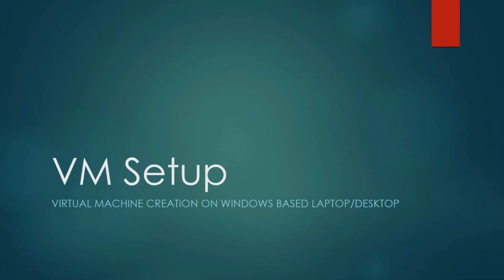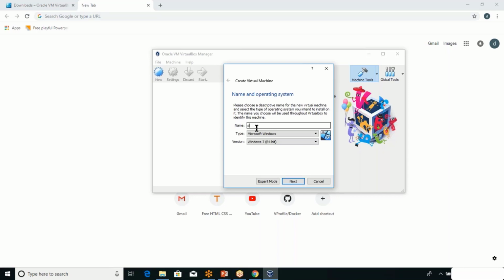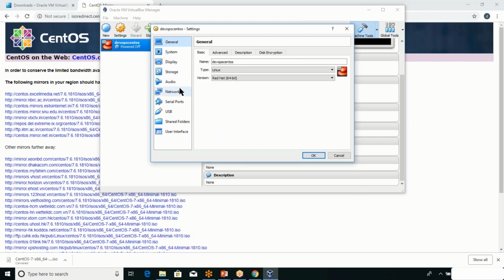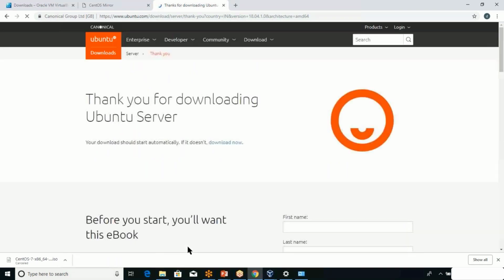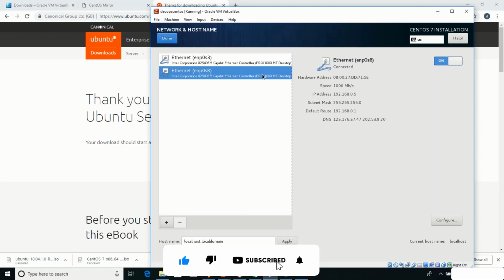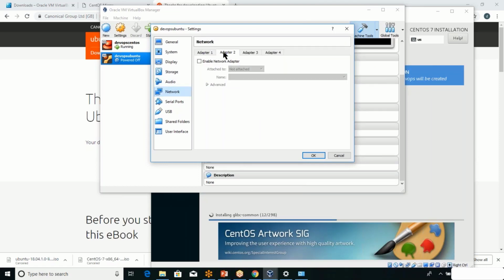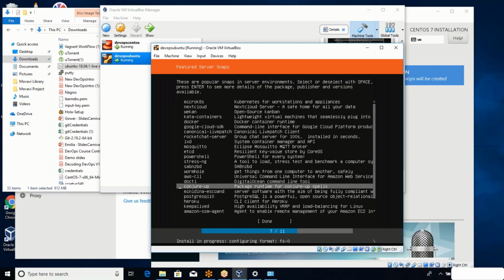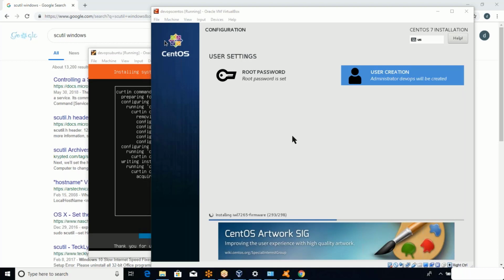Virtual Machine Creation on Windows Based Desktop/Laptop | Devops Basic Part-2 | Techie Ansh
In This Video We will learn:
Virtual Machine Creation on Windows Based Desktop/Laptop Step by Step.
VM Setup on Windows.
Complete Process of Installing Linux OS in VM.
Visit My Playlist for More:-